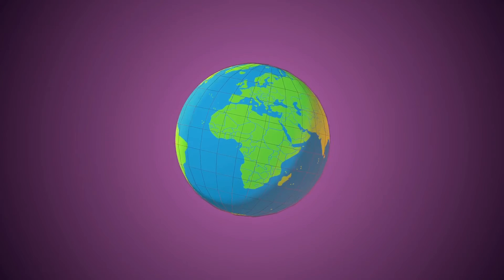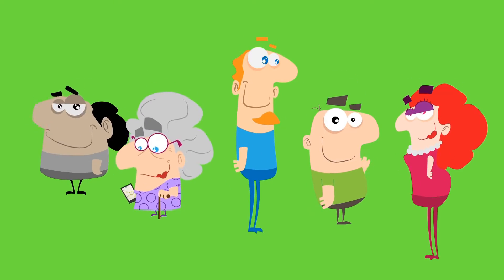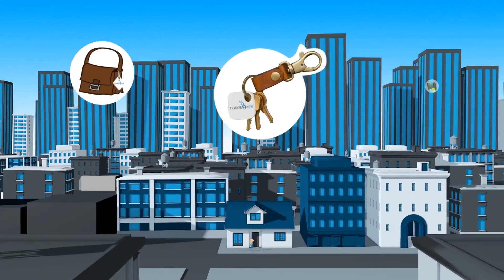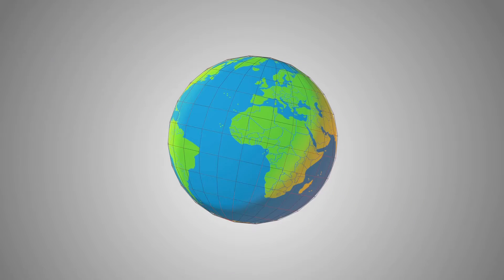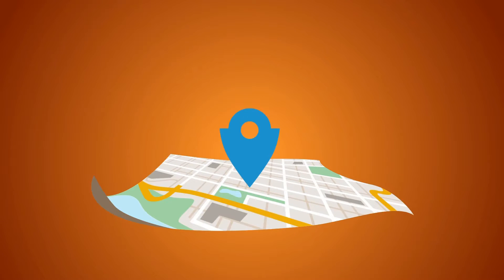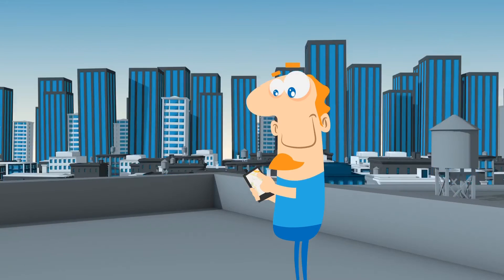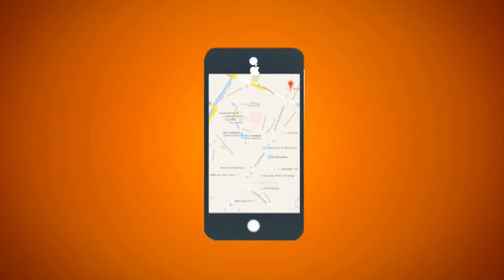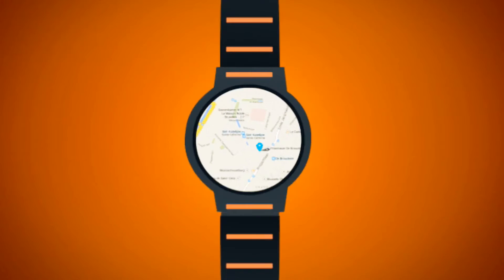Kickstarter.com Introdues Tracker Now, The Best GPS Tracking Device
Check out Tracker Now as it Climbs up to the Top, becoming One of the Most Popular Kickstarter Projects!

We're Sure you heard of The Tile App, a Tag Tracking Device that hit the world by storm in 2012.
Yup... you read that correctly... 2012.
Well, it's 2016 and Technology has Advanced.
Which is why we Created a Micro GPS Tracking Device called Tracker Now, that is live on Kickstarter, having over 165 Backers while reaching it's first Milestone of over $75,000.00 in Just a 2 week period.

So Many GPS Inventions have been tossed up on Kickstarter, leaving only Disapointment to the Backers, investors and just... well.. the Industry in general...
Such as iTraq, TrackrBravo and more.
They created a "GPS Tracking Device", had an amazing amount of backers, but little did anyone know... the product was cheaply made and would eventually leave everyone in the dust providing them horrible feedback... leaving us no choice... but to follow our passion... and dedicate 3 years to Inventing Tracker Now.

Tracker Now, Invented by the same Entrepreneur/Inventor who Created the Outdoor-Weatherproof T.V... is ahead of Technology by a few years because of the constant innovation...
And Will eventually sit higher on the shelves than any other Child Safety Tracking Device there is...
All because Tracker Now has a Team of Highly Skilled, Trained Professionals Engineering and Pioneering the Worlds Best "Tracking Device".

"Tracker Now - The Worlds Best Global Tracking Device"